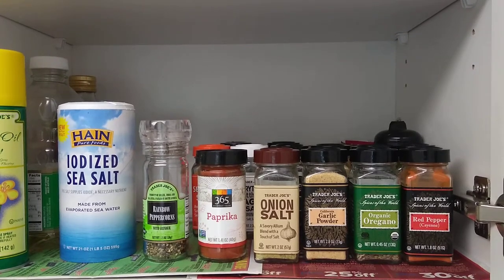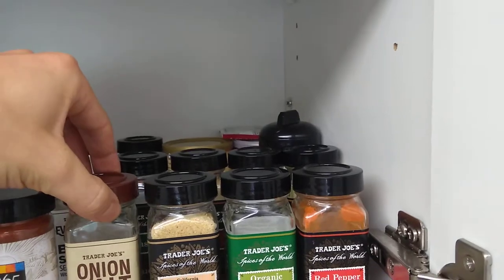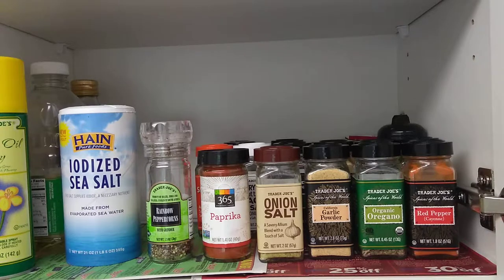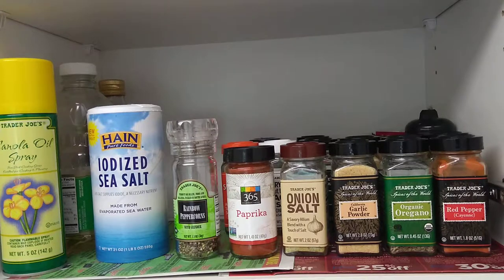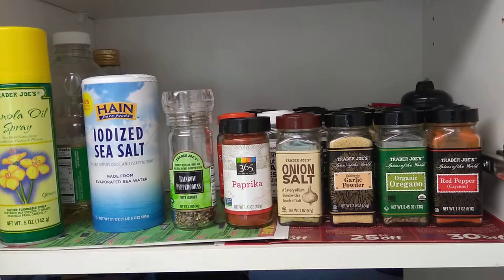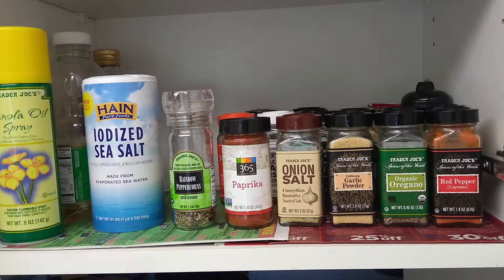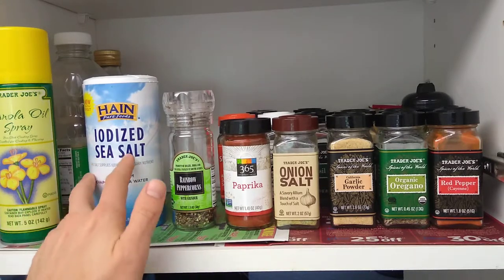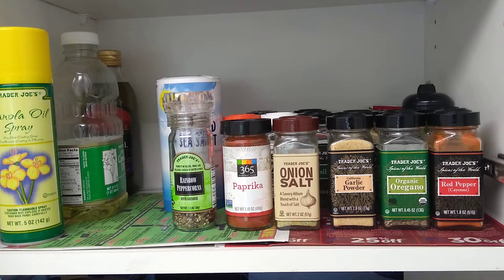How to Organize Your Spices'\condiments Cabinet, Tips on how to keep it clean | Home Organizing